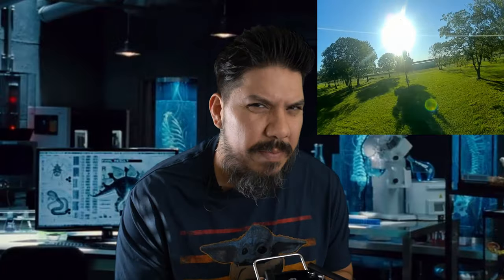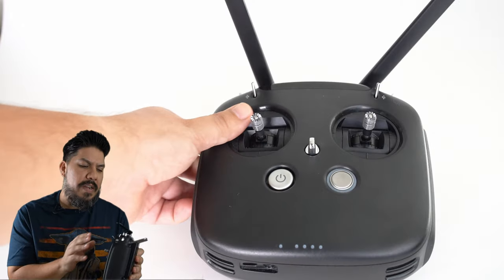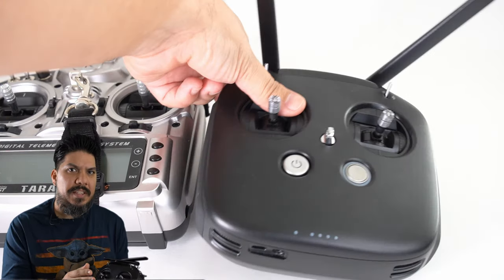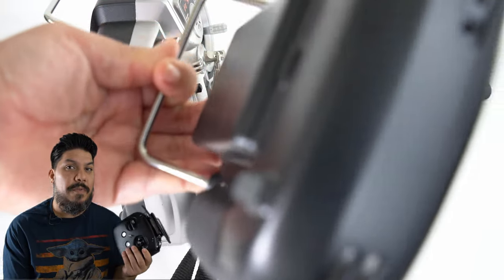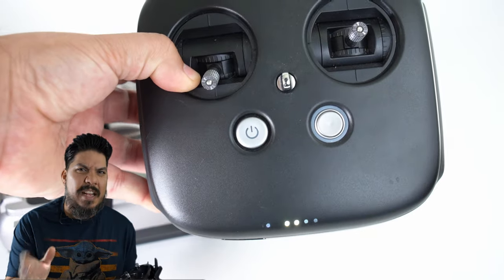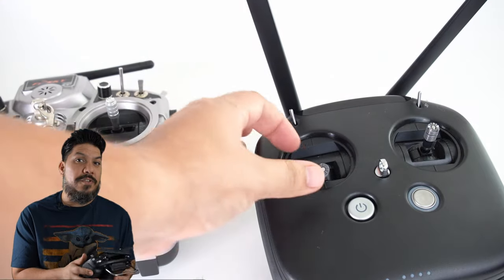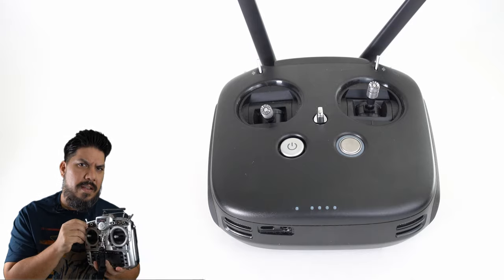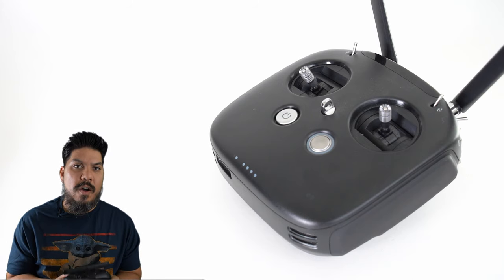DJI FPV Remote Controller - DJI FPV Radio, is it as good as the Goggles? Should you get crossfire?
DJI FPV Remote / Transmitter

3" - Diatone GT R349